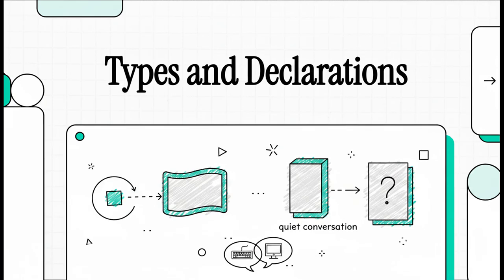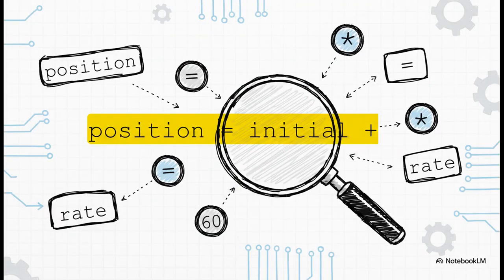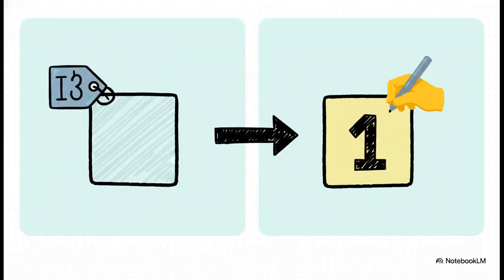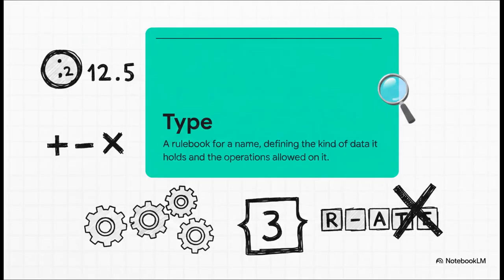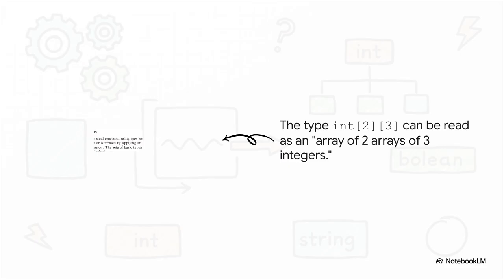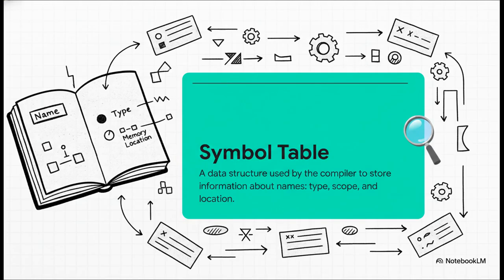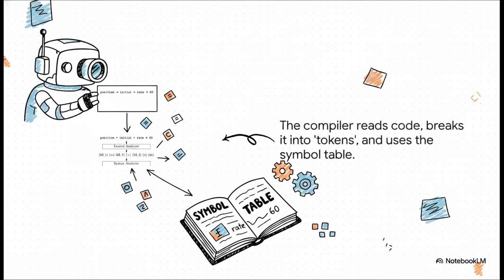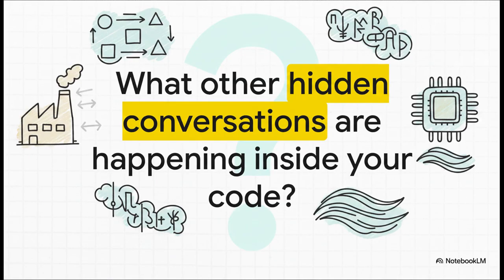Types and Declarations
Types and Declarations: Type Expressions and Storage Layout | Compiler Design Explainer

Welcome to our comprehensive, slow-paced explainer on types and declarations, an essential and highly practical topic in the semantic analysis phase of your Compiler Design syllabus. If you are an undergraduate student preparing for exams and need a clear, unified overview of how compilers manage data types and allocate memory, this video is designed to make these structural concepts crystal clear. We take the time to step through the journey of variable processing, comparing abstract type expressions with physical storage layout side-by-side. First, we deeply explore the formulation of type expressions, explaining how compilers represent basic types like integers and floats, and build complex types like arrays, pointers, and records using specialized type constructors. Next, we shift to the mechanics of processing declarations, detailing how a compiler systematically calculates the exact byte width required for each data type to determine its physical size in memory. Finally, we walk you through the computation of relative memory offsets, explaining how the compiler tracks the sequential layout of local variables and securely records this vital structural information into the symbol table for future reference during code generation. This complete guide provides all the targeted, easy-to-digest knowledge you need to master your engineering course, ensuring you understand the mechanics of types and declarations without ever feeling rushed.

Key Learning Outcomes:

Understand the role of type expressions in accurately representing both basic primitives and constructed, multi-dimensional data types.

Explain how compilers process variable declarations and compute the necessary storage requirements, known as type widths.

Trace the calculation of relative memory offsets for sequences of declarations to map out the exact memory layout within a specific scope.

Analyze the interaction with the symbol table, detailing how structural type data is logged to ensure semantic consistency across the entire program.